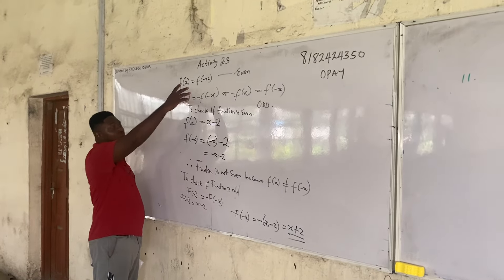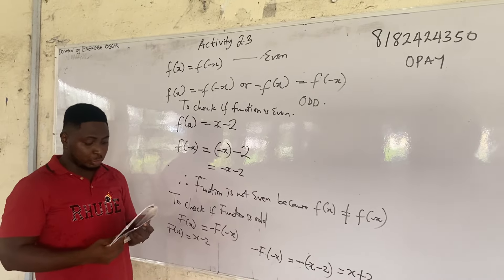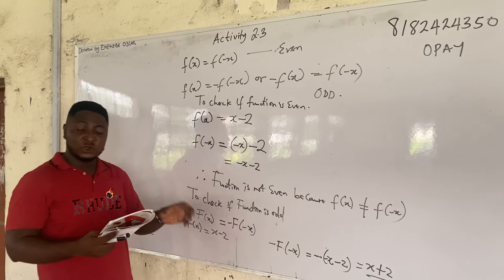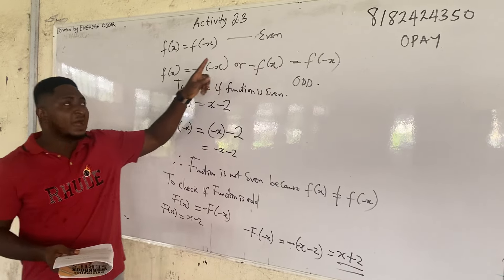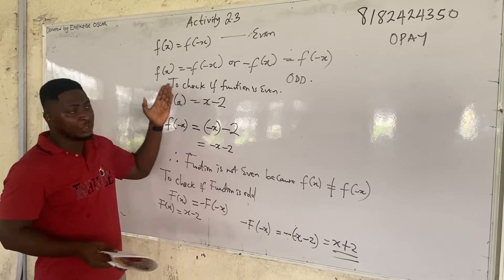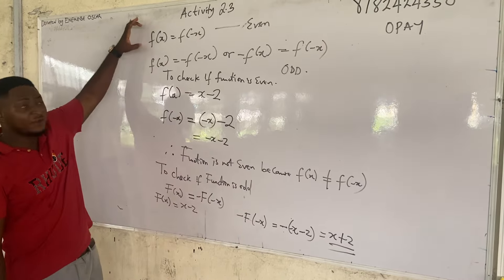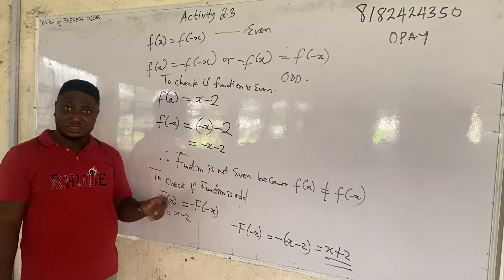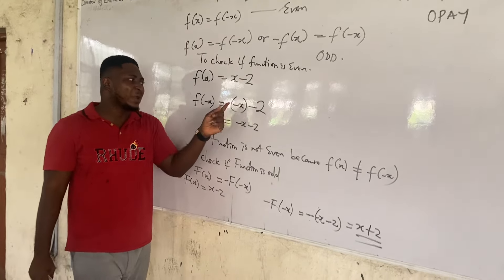Math 120 work book assignment activity 2.3 by success